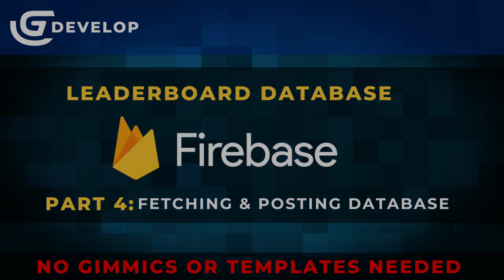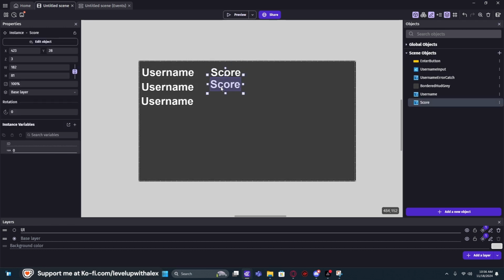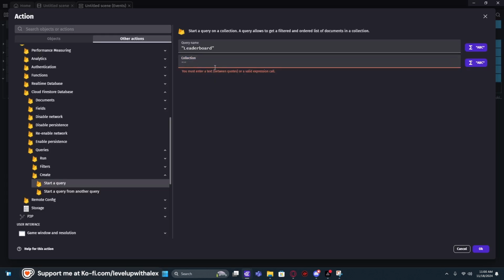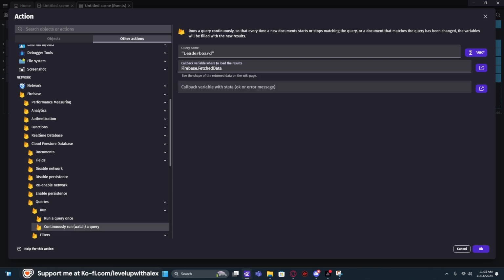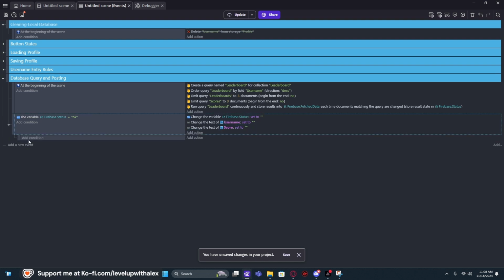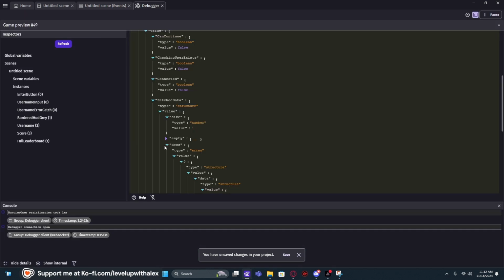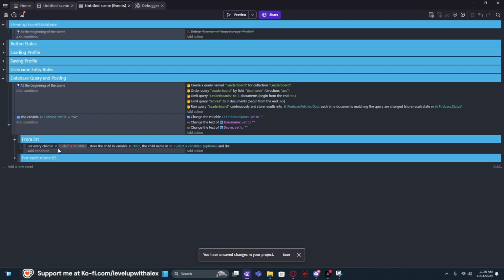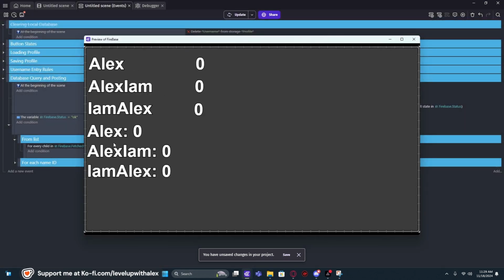Leaderboard with Firebase | Part 4 | Fetching & Printing Database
In this tutorial, I'll cover how to Query your database, parse the information, and print it into Gdevelop as a text object!

Let's level up your game dev skills together,